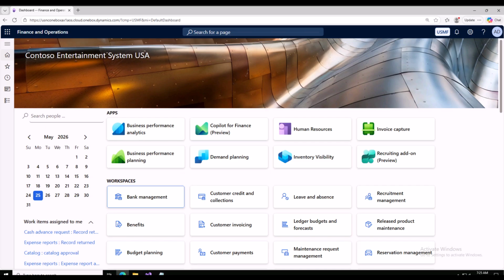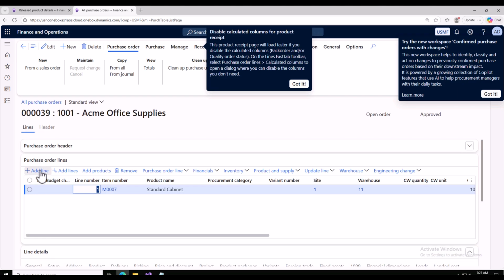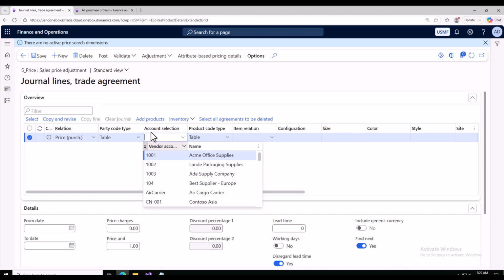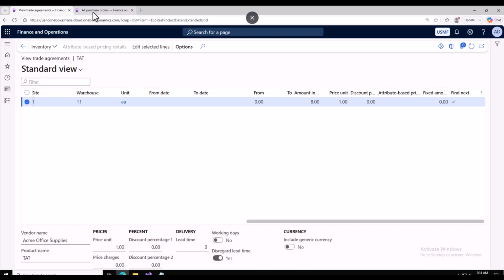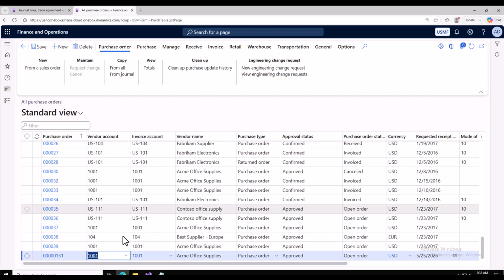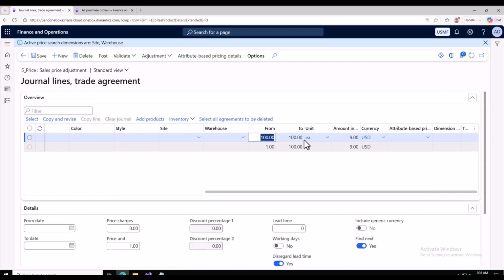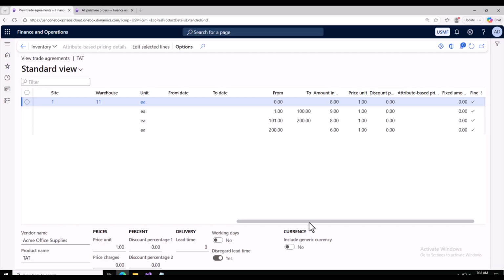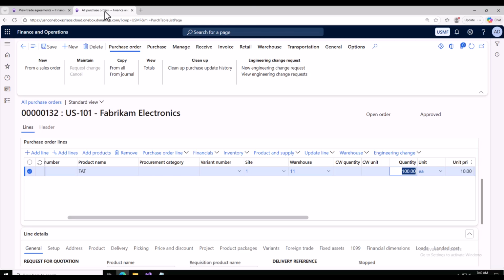How to Create Trade Agreements in D365 F&O | Step-by-Step Tutorial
Learn how to create and manage Trade Agreements in Dynamics 365 Finance & Operations (D365 F&O).

In this tutorial, you will learn:

✅ What are Trade Agreements

✅ Trade Agreement Journal Setup

✅ Create Sales Price Agreements

✅ Create Purchase Price Agreements

✅ Create Discount Agreements

✅ Post Trade Agreement Journal

✅ Validate Pricing on Sales Orders

✅ Validate Pricing on Purchase Orders

✅ Common Functional Consultant Scenarios

Trade Agreements help organizations manage item prices, discounts, and vendor/customer-specific pricing rules in Dynamics 365 Supply Chain Management.

This tutorial is ideal for D365 Functional Consultants, ERP Consultants, Supply Chain Professionals, Students, and Dynamics 365 learners.

trade agreement d365
trade agreements d365 fo
trade agreement journal d365
d365 pricing setup
sales price agreement d365
purchase price agreement d365
d365 pricing management
trade agreement tutorial
d365 functional consultant
d365 training
dynamics 365 finance and operations
item pricing d365
purchase order pricing
sales order pricing
d365 scm
trade agreement posting
price and discount management
microsoft dynamics 365
erp pricing
d365 tutorial